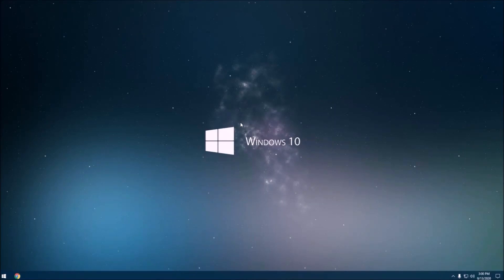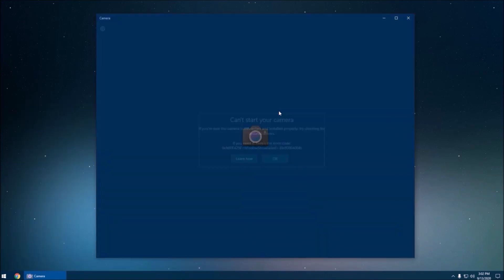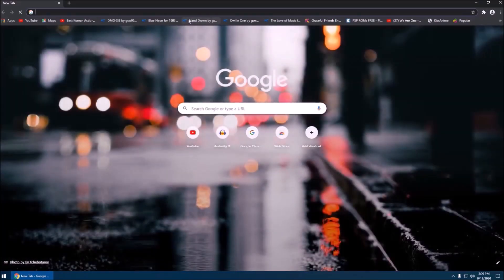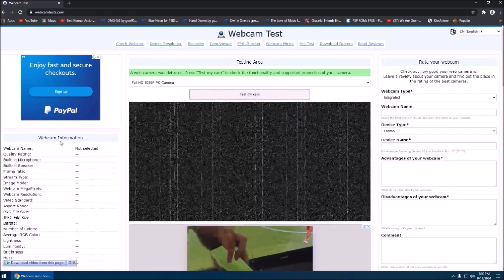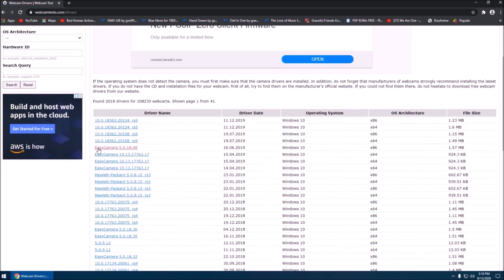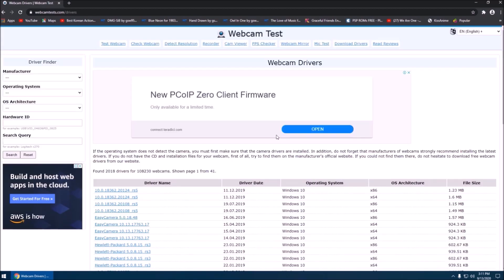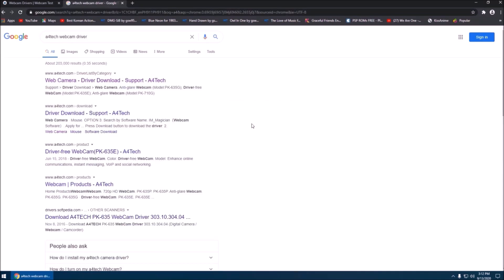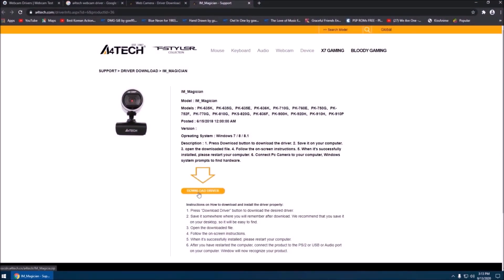How To Download and Install Camera Driver | All Windows Version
Here's how you can Download and Install Camera Driver for all windows version. You might have an issue with camera not working on your PC, make sure that you have a camera installed on your pc and check if your camera is not broken. Follow my instructions in this video and it will help you fix camera issue.

Complete List: Mid-Range Budget Gaming PC Build 2020
YOU CAN CLICK THE LINK BESIDE THE NAME OF THE PRODUCT TO PURCHASE ONLINE!

- Solid State Drive 128GB (SSD)

- DEEPCOOL RF120 TRIO 3x 120MM RGB LED

- RAKK HUNA 2 ATX CASE - BLACK | MESH FRONT PANEL | TEMPERED GLASS